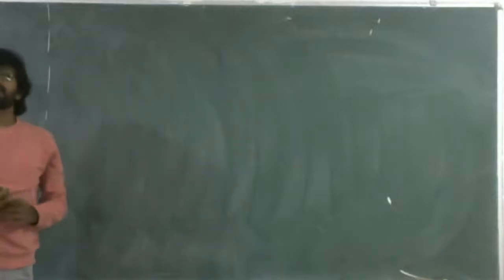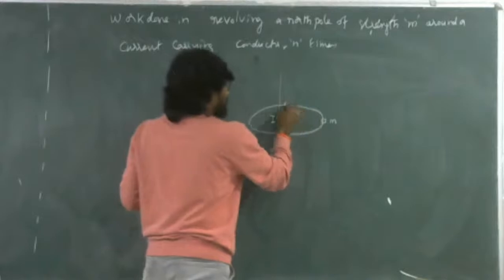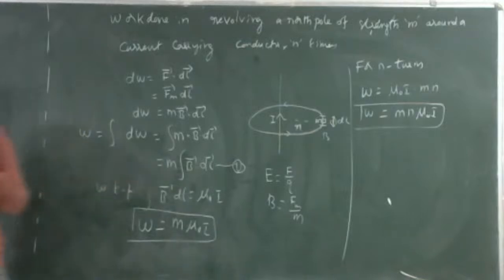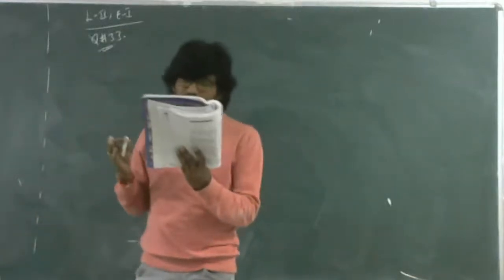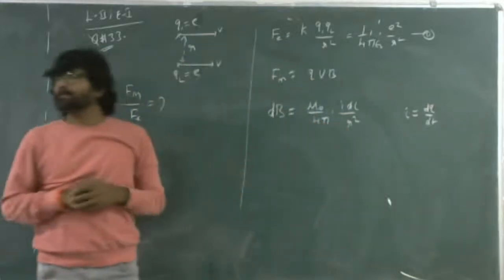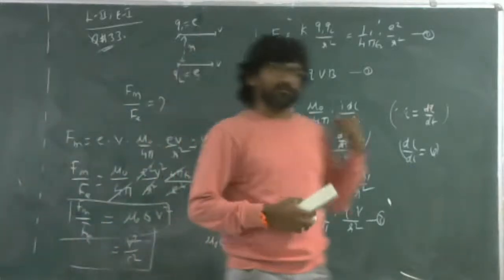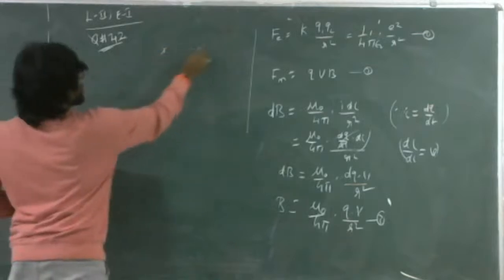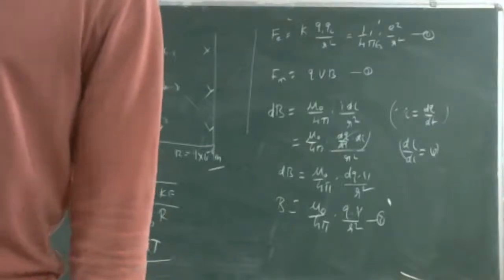MOVING CHARGES AND MAGNETISM